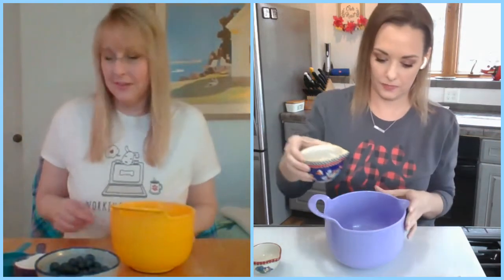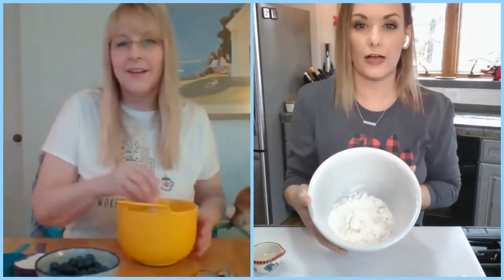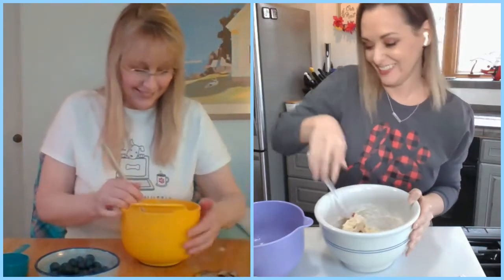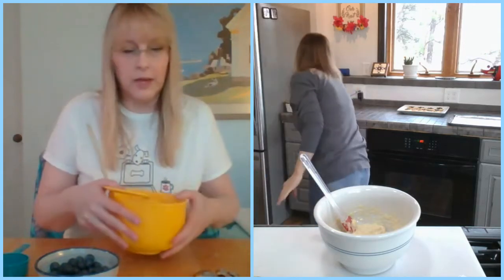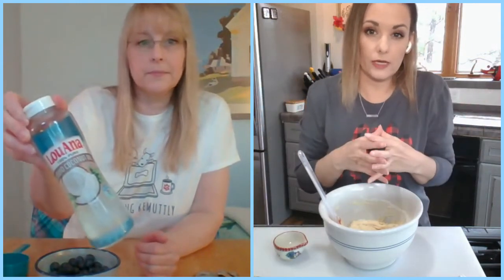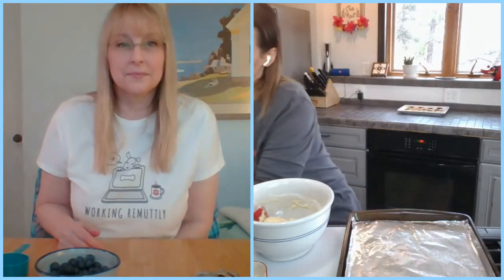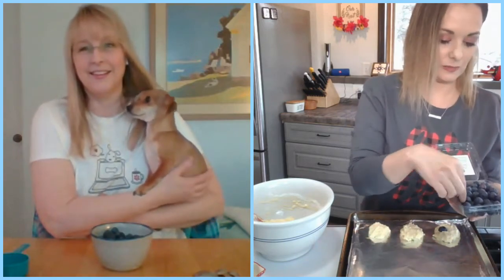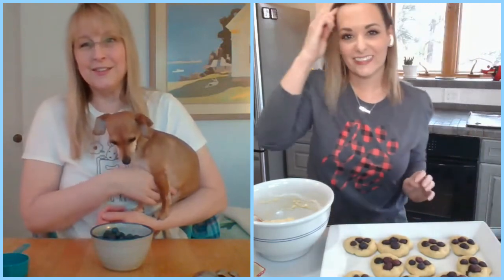TDIF! Homemade Dog Treats - Paw Print Blueberry Buns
Happy TDIF, everybodee! Let’s bake up a batch of delicious doggie biscuits that are guaranteed to make tails and tongues wag 👩‍🍳🐶